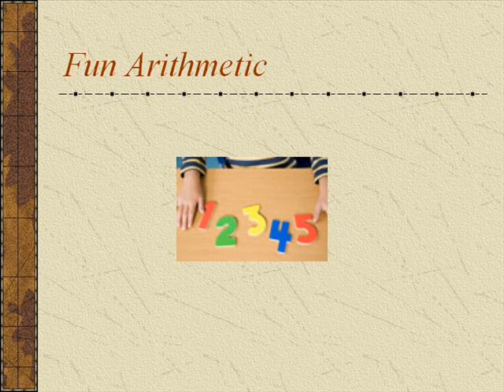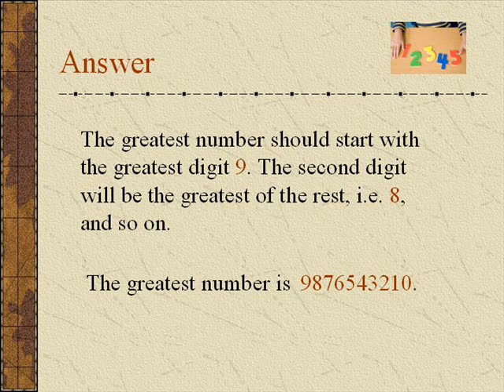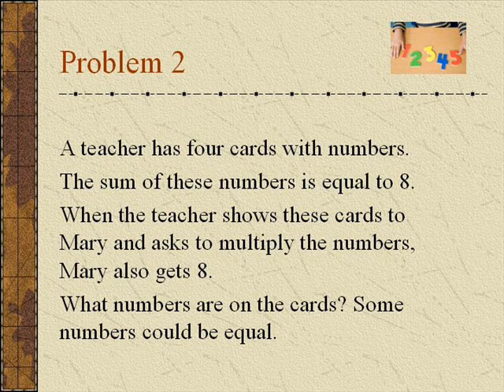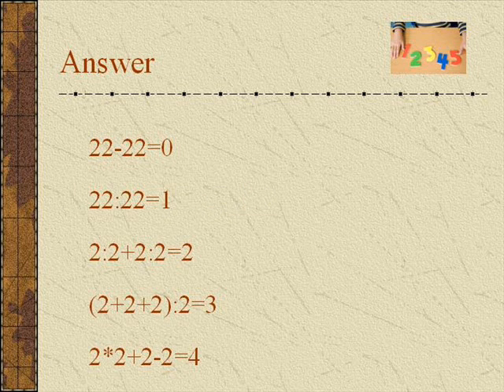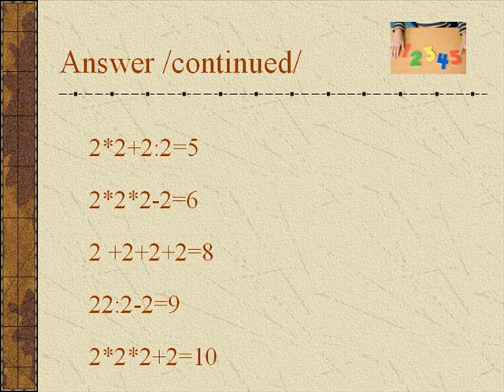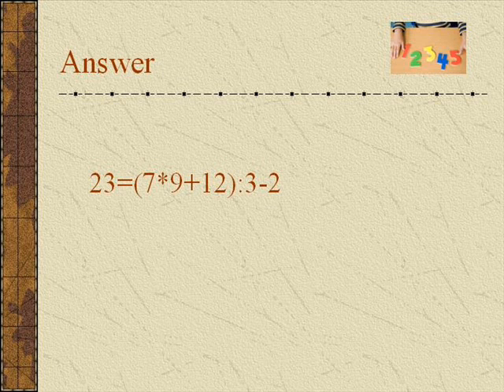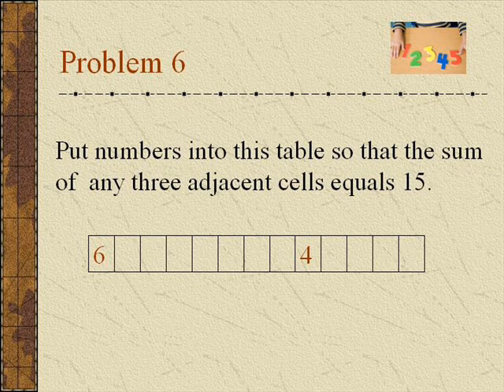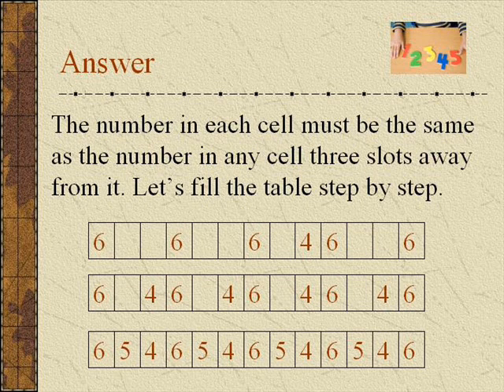Fun Arithmetic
Fun arithmetic problems. Help develop early Math skills.